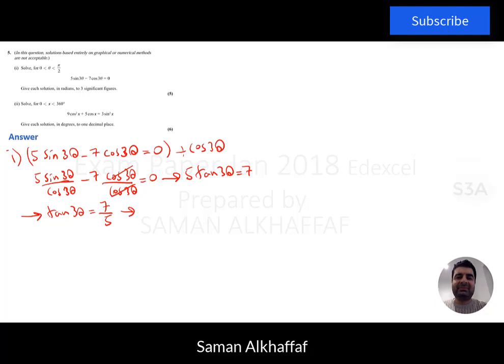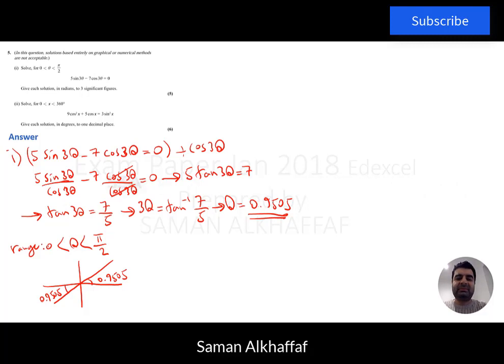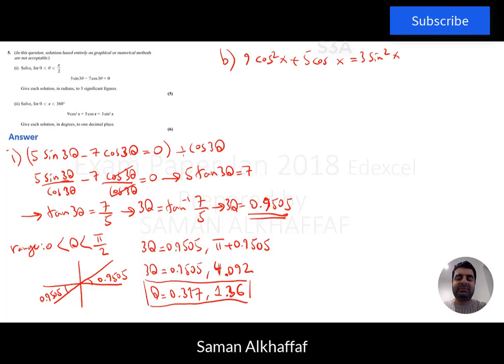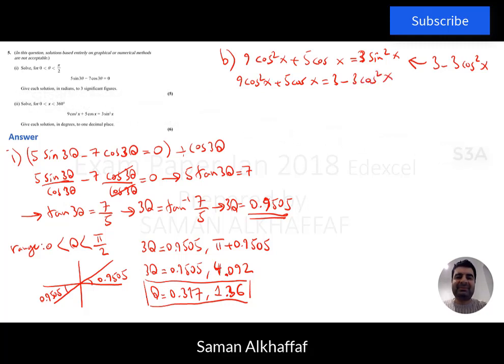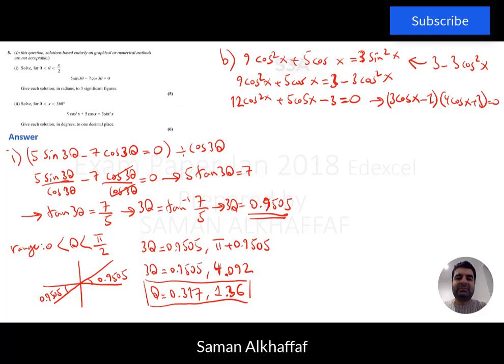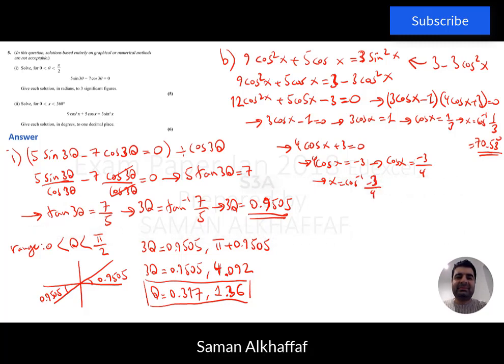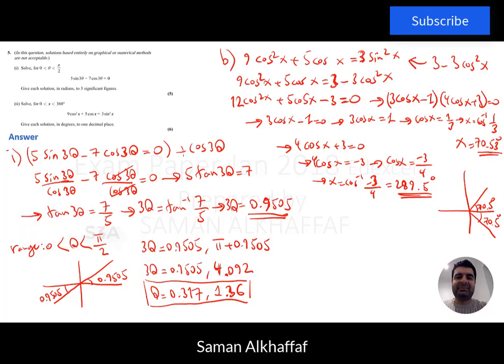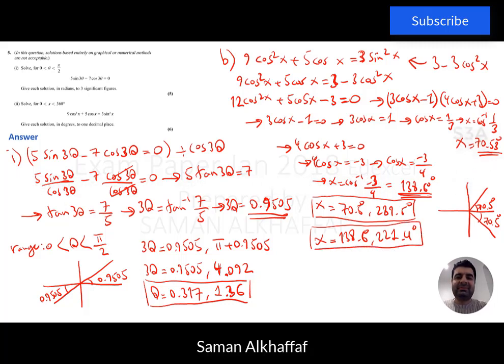A-Level Mathematics Exam Paper Jan 2018 Edexcel Question 5 by Saman Alkhaffaf